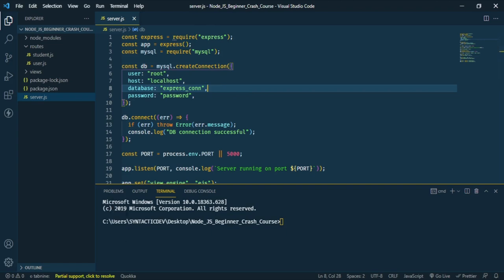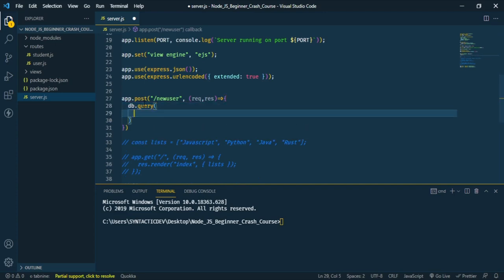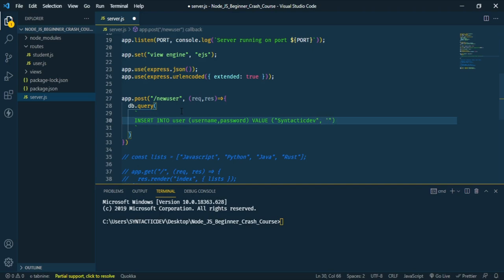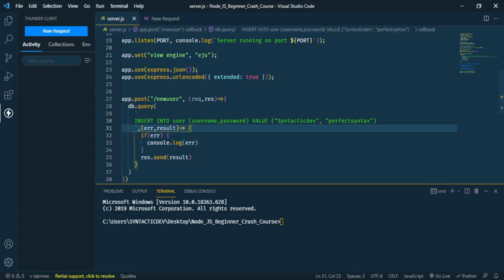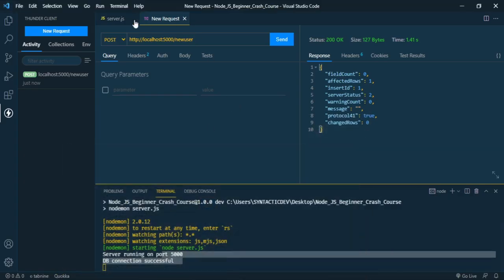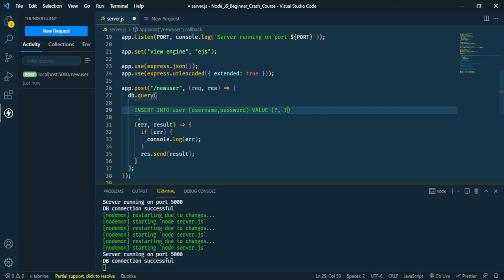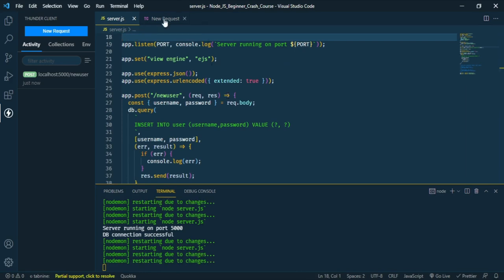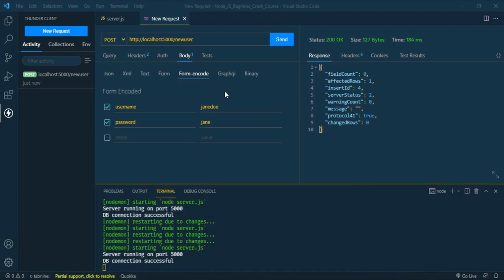NodeJS with Express (Learn Backend) #6 - Saving data to database (1) [Using MySQL]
Hey folks, In this Nodejs with Express tutorial we"ll learn how to save data to MySql Database

NodeJS with Express (Learn Backend) #5  - Connecting to database (1) [Using MySQL ]